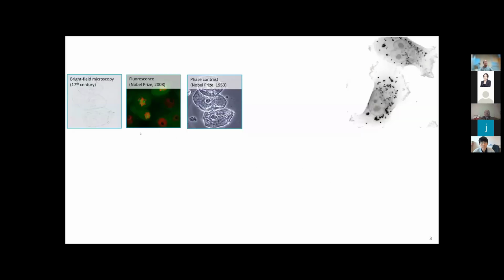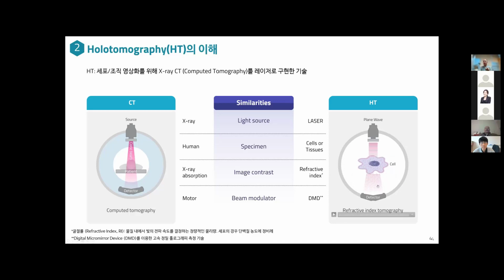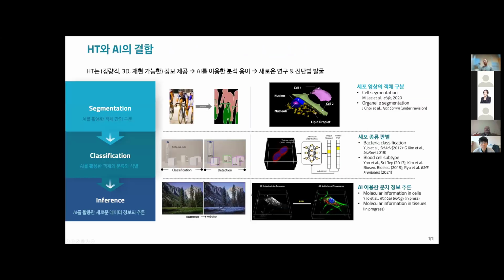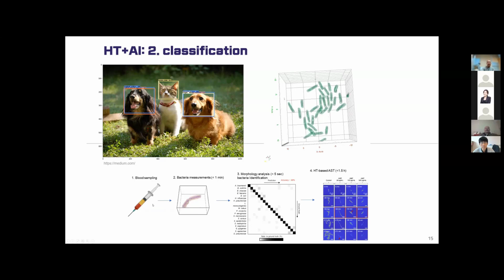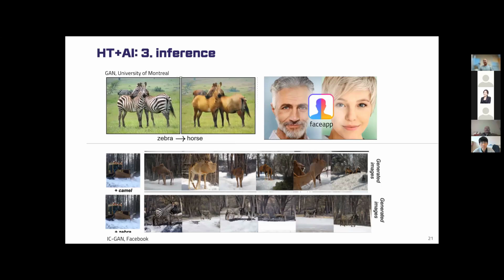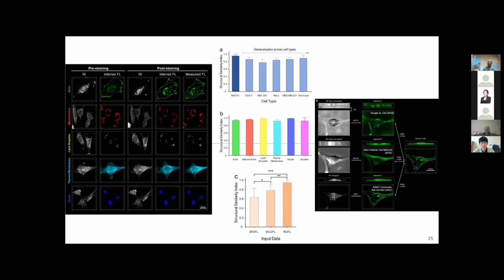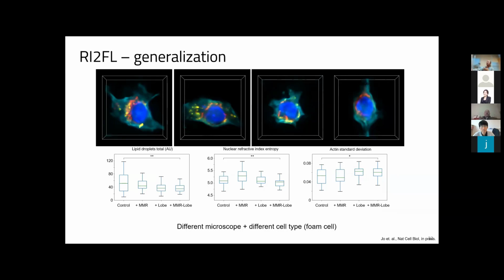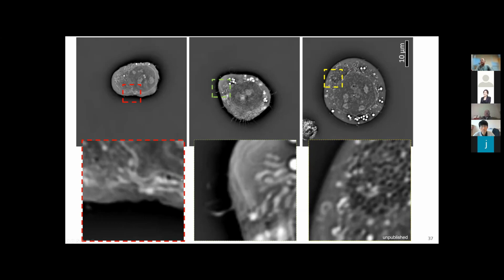Label-free multiplexed microtomography of endogenous subcellular dynamics using deep learning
Label-free multiplexed microtomography of endogenous subcellular dynamics using generalizable deep learning
by Prof. YongKeun (Paul) Park (KAIST/Tomocube)
Quantitative Phase Imaging 2021 workshop